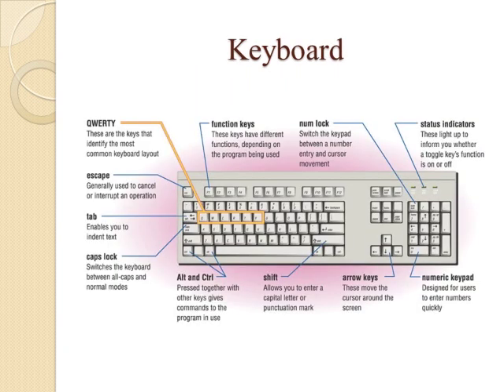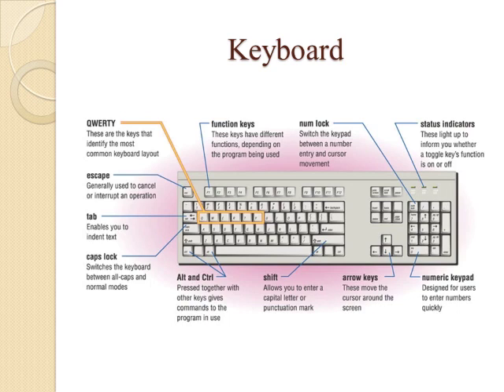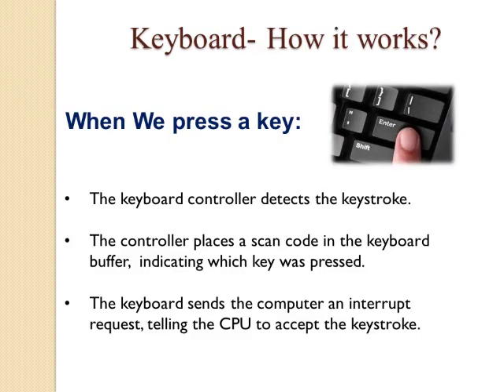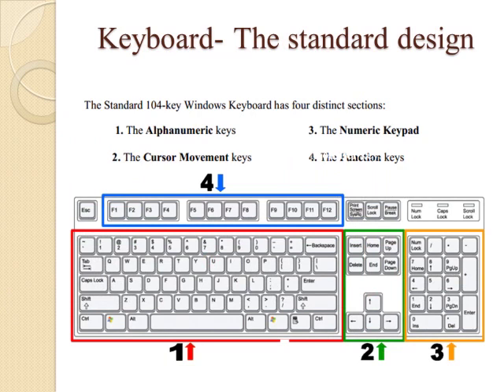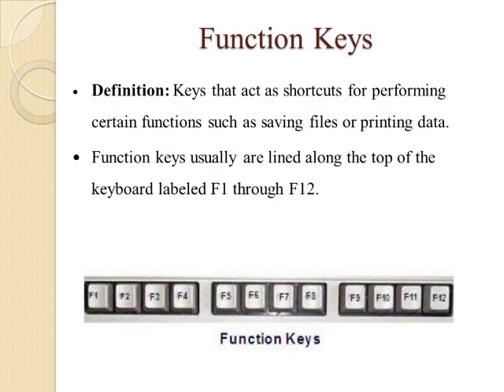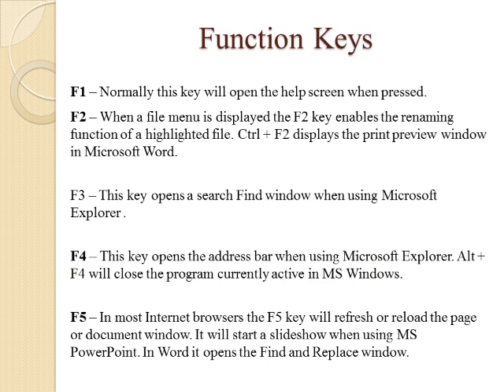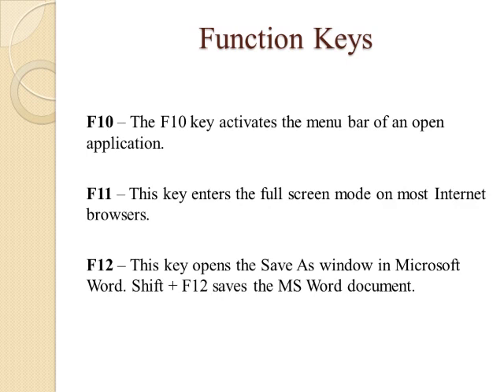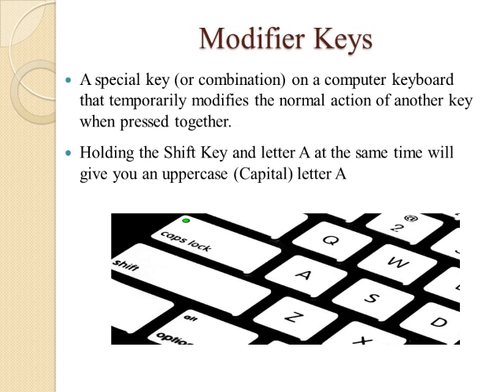Data entry (Vocational education)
Nadia Nazir
Vocational Trainer of IT/ITes trade
School name
Bhss  Pahlipora
Try to make video on topic Data entry for the begginers and make students learn while sitting at home due to this lockdown situation

Stay Home
Stat Safe